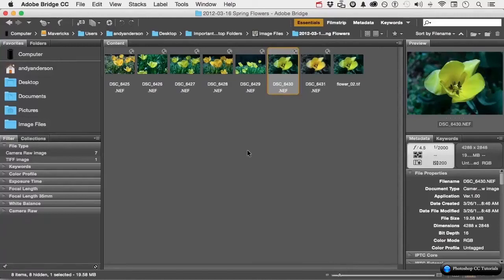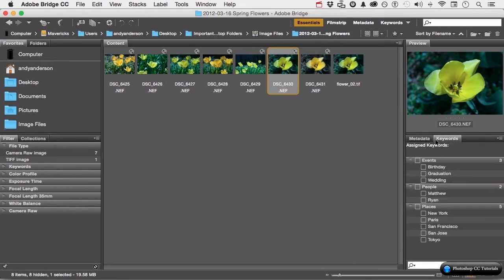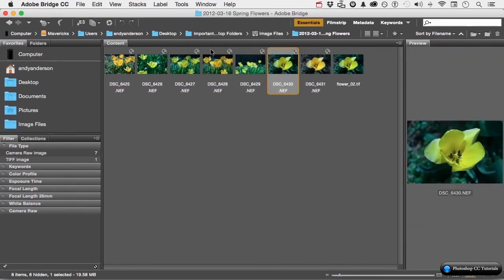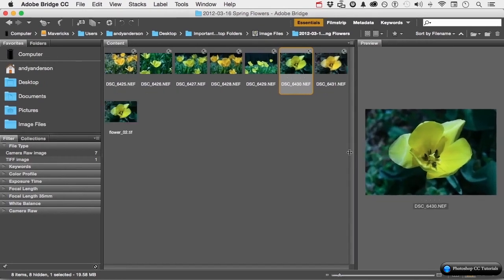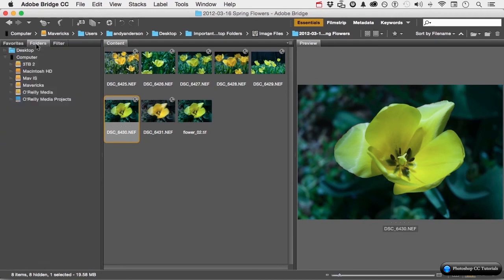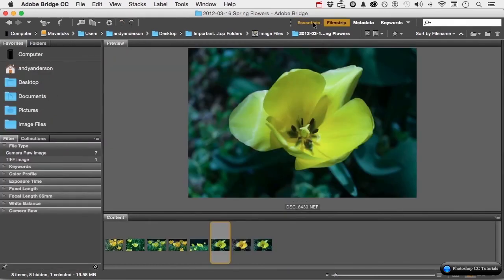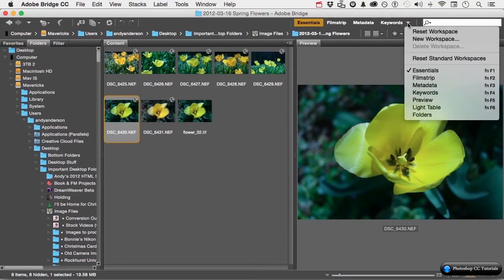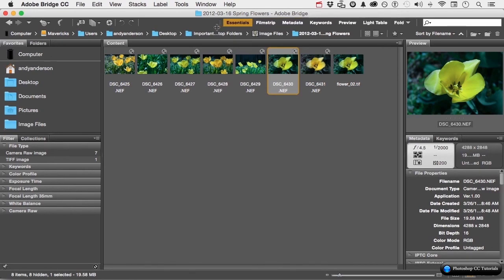#05 How To Customize The Workspace in Adobe Bridge Adobe Photoshop CC Tutorials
In this video, I will show you how to customize the workspace in Adobe Bridge. You can customize your workspace easily by clicking workspace in the menubar. so watch this video and hit like if you like the video. and also share and subscribe my channel.

You’re working on a bridge. You come to the conclusion that the way it looks. Is it working for you? There are areas you're not using. You want to rearrange the furniture easy as pie. For example, I am not working with metadata or keywords, I don't really need those here. What can I do is? Go up to the word window on the pull-down menu to see everyone's got a check mark. Next to it if I uncheck metadata, uncheck keywords.
They go away. What does that mean? Well! I could start moving things around. Maybe I just want preview by itself over that. So what I'm going to do to get a bigger preview, is I'm going to come here. Wait until my cursor changes into the icon and I'm going to squeeze this. Over like that and now I got a nice big preview over there.
Since I’m not really working a lot with collections. I think I’ll turn those off too and maybe move filters up into this area and make the whole area one long. The area makes it easier to work. I’m rearranging the furniture most of you know. You can do this, but understand as you make these changes, they stay this way until you change them back again.
I can click on film strip which is another workspace. But if I go back to essentials, that's going to do this. So the whole idea is if I want to take it back to essentials. I can either click up here on the word window and go down to workspaces. They respect or there's no place. I can click right here and come down and say reset workspace. Here and I'm back to square one other thing. Notice this little vertical bar right here. Notice when I get on my icon changes. If I grab & drag, I can pull out like this. And maybe use that space up there to show more of my workspaces. if you're not happy with the way bridge looks changes let's move on